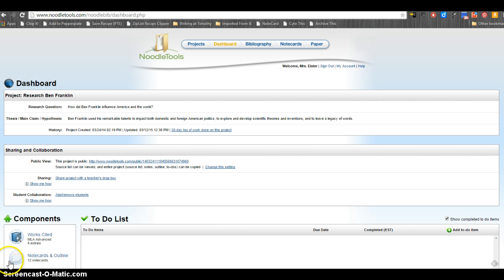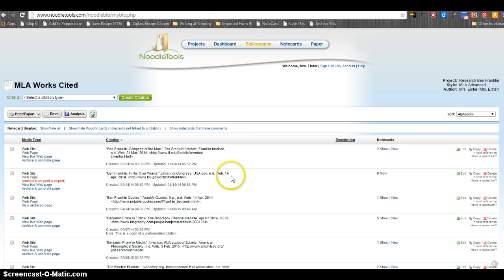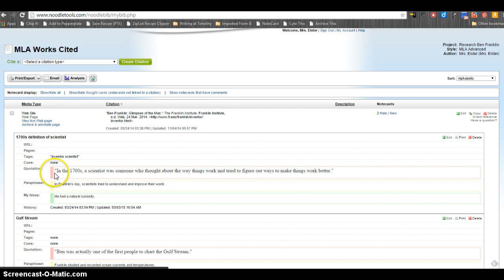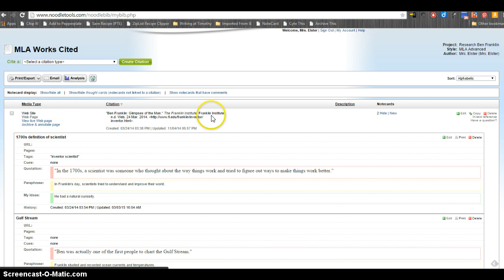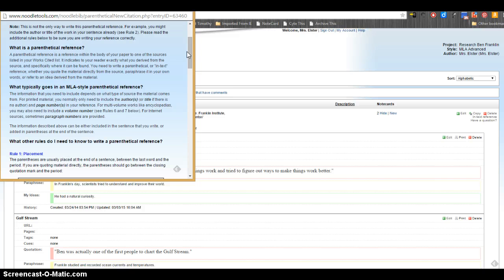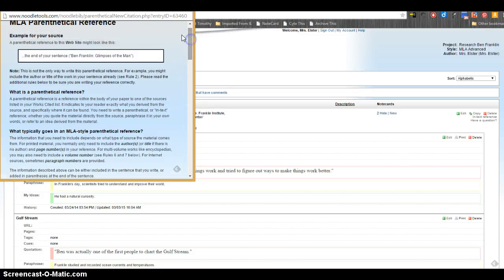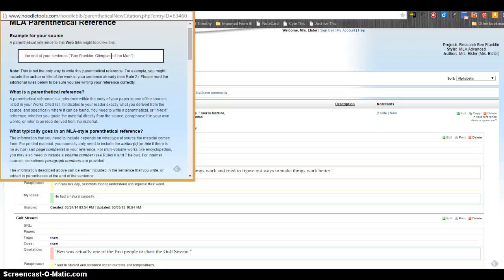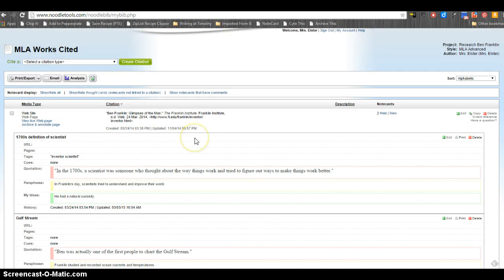Using NT in text reference tool for parenthetical citation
The in-text reference tool shows you what needs to go in your parenthetical citation.